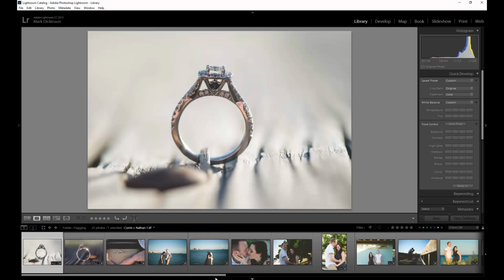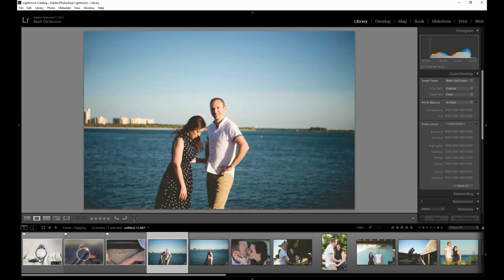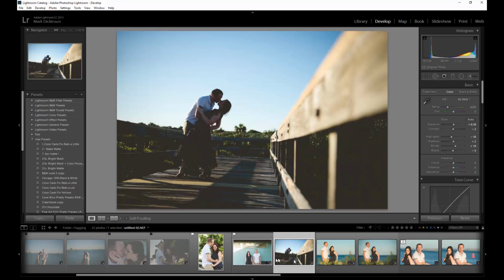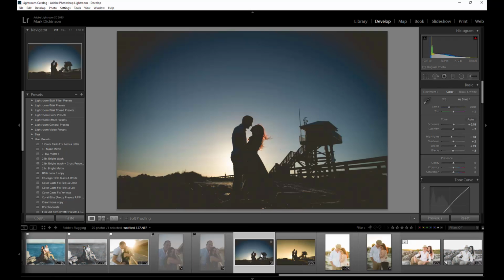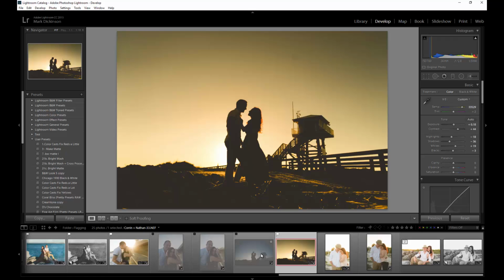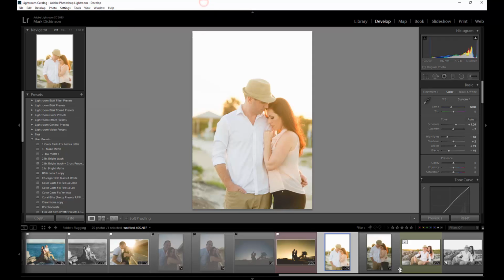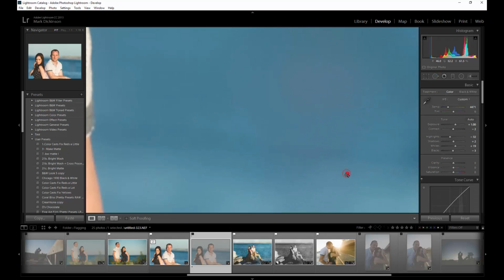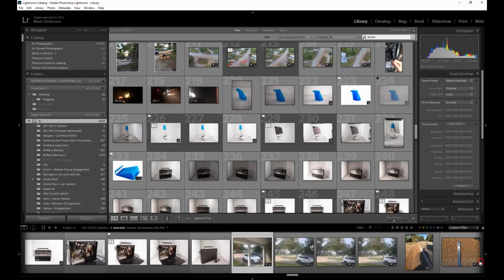Lightroom Basics: Culling, Organizing and Flagging Easy tips for beginners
Want to see a little bit of how I cull, flag and color label? Check out here.
Flagging Culling and organizing in Lightroom is super easy. Let me know if you'd like to learn more or have any questions in the comments below.